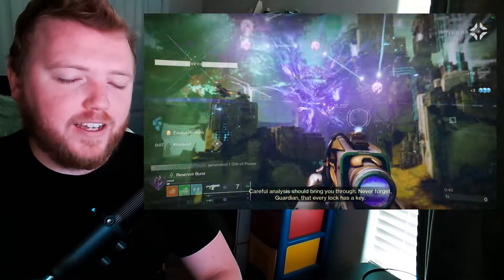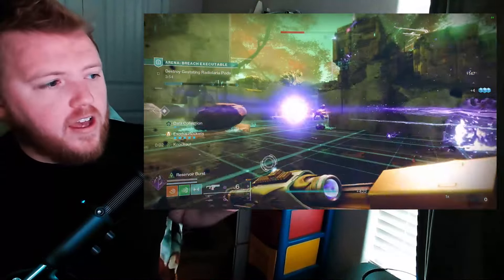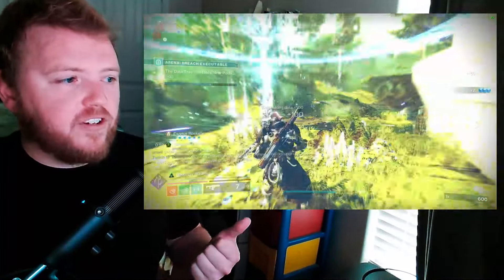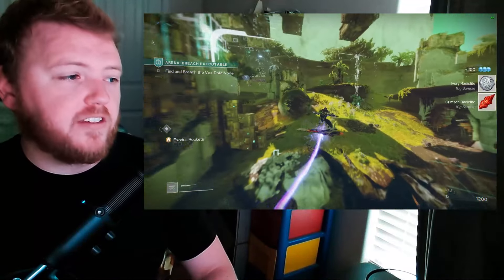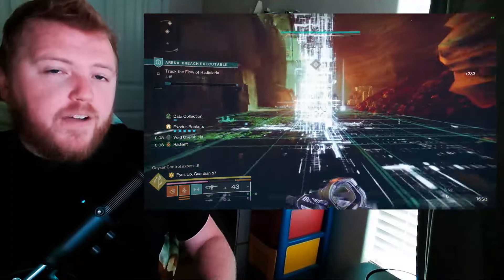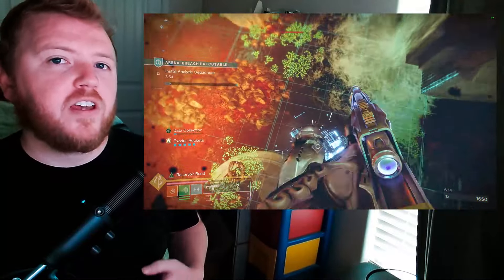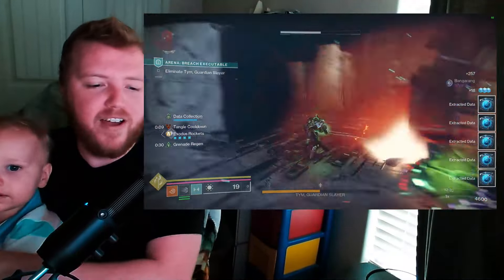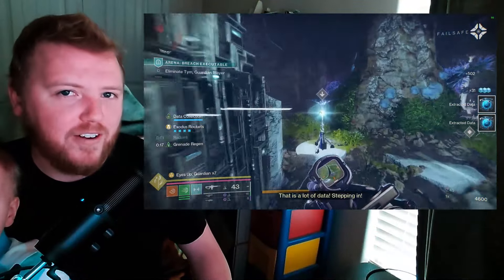High Impact Fusion Rifles | Fix It Miniseries | Destiny 2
Today we continue our miniseries and talk about High Impact Fusion Rifles, possibly one of the most underused sub-archetypes in Destiny 2. How can we make them better?